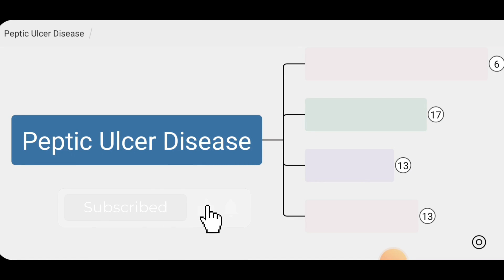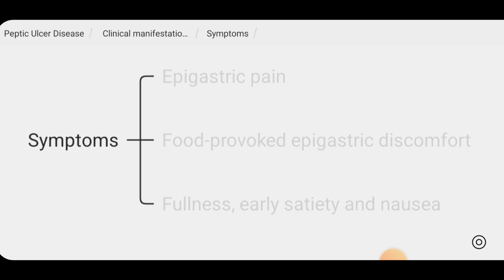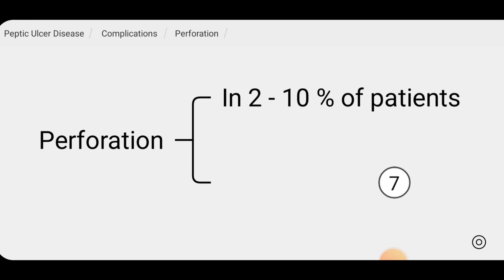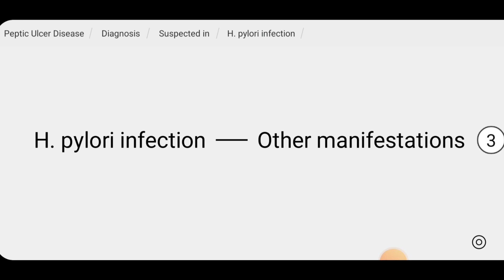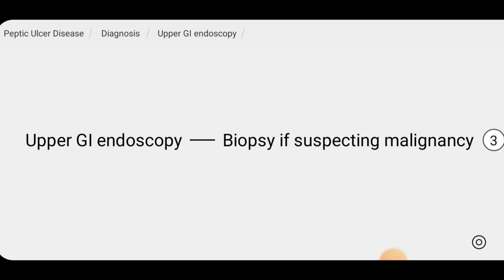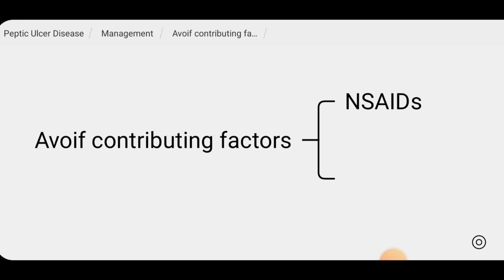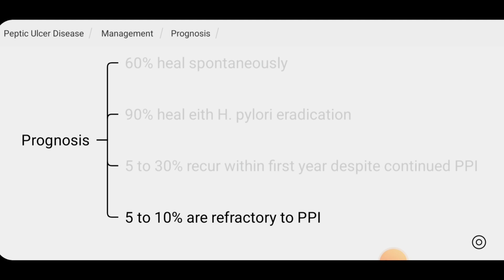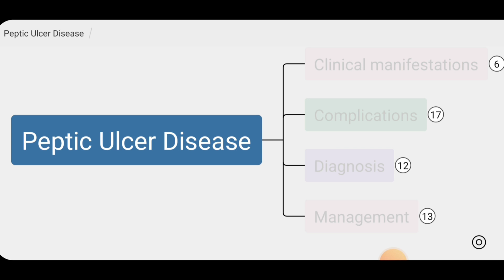Peptic Ulcer Disease - Clinical Manifestations, Complications, Diagnosis and Management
Peptic ulcer disease is a common condition affecting the digestive system that occurs due to the formation of ulcers in the stomach and the duodenum due to gastric acid secretion or pepsin. Peptic ulcers can be asymptomatic, leading to various complications, including bleeding, obstruction, perforation, and cancer. Today, we will discuss the clinical manifestations, complications, diagnosis, and management of peptic ulcer disease.

Mention your ideas and suggestions in the comments sections.